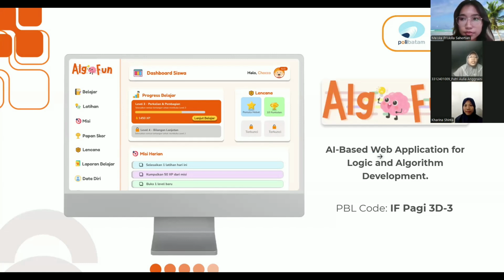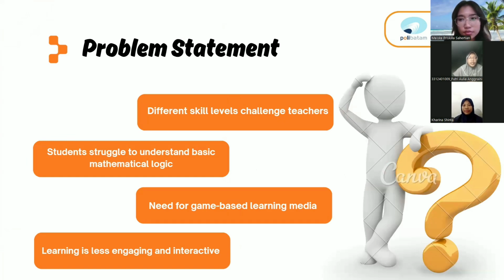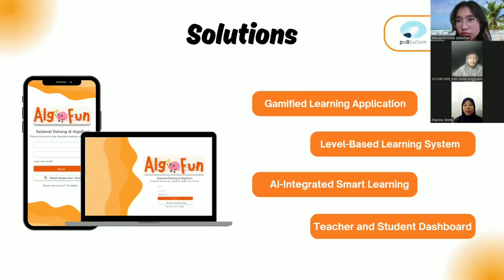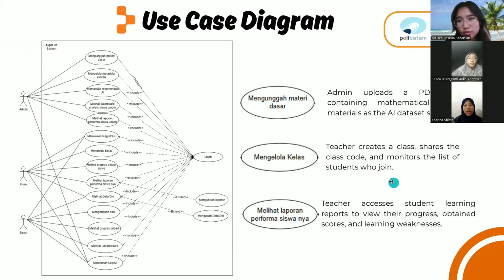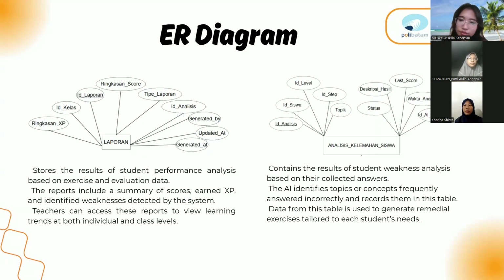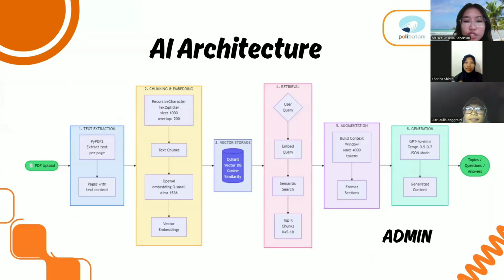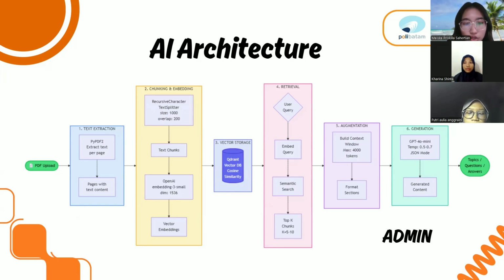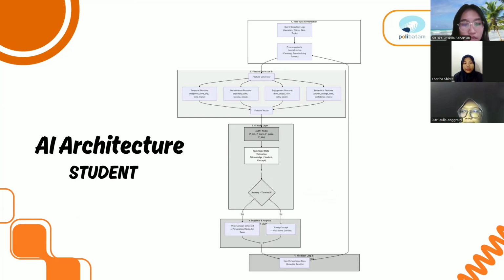ATS Presentation by Group 3 IF 3D Pagi – AlgoFun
1. Judul Proyek: Aplikasi Web Berbasis AI untuk Pengembangan Logika dan Algoritma Anak Sekolah Dasar

2. Deskripsi Proyek:

Proyek ini dirancang untuk membantu siswa kelas 4 SD (usia 7–10 tahun) memahami konsep algoritma dan logika dalam pembelajaran matematika secara interaktif dan adaptif.
Melalui teknologi kecerdasan buatan (AI), aplikasi ini dapat menyesuaikan materi pembelajaran sesuai kemampuan masing-masing siswa, sehingga proses belajar menjadi lebih menyenangkan, efektif, dan personal.

Penelitian menunjukkan bahwa penggunaan komputer mulai efektif diterapkan pada siswa kelas 4 SD (UIN Surabaya, 2023). Oleh karena itu, aplikasi ini hadir sebagai solusi inovatif untuk membantu guru dan siswa menghadapi variasi kurikulum serta meningkatkan pemahaman konsep matematika secara sistematis.

Dengan media pembelajaran berbasis AI ini, kami berharap anak-anak dapat mengembangkan kemampuan berpikir logis dan terstruktur sejak dini, sekaligus menikmati proses belajar yang lebih interaktif dan seru! 🚀

3. Nama dan NIM Ketua Kelompok 3:

Ketua: Meiske Priskilla Sahertian - 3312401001
Anggota:
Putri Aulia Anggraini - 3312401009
Kharina Shinta Jakti Pamungkas - 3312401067